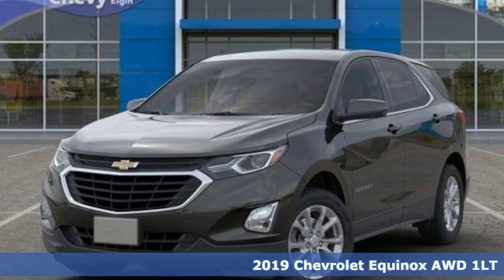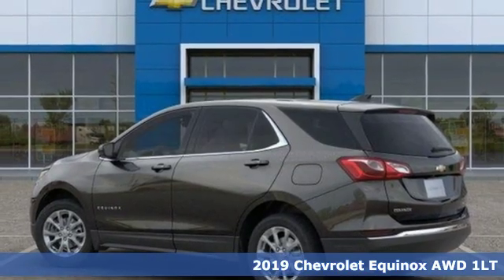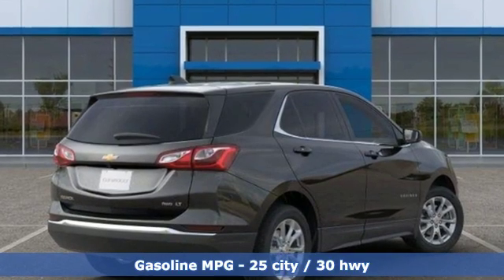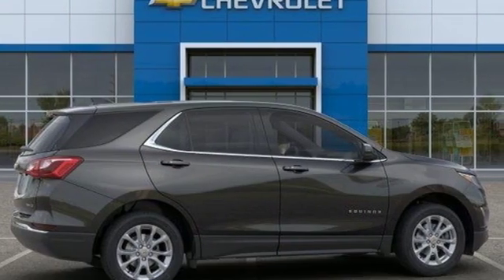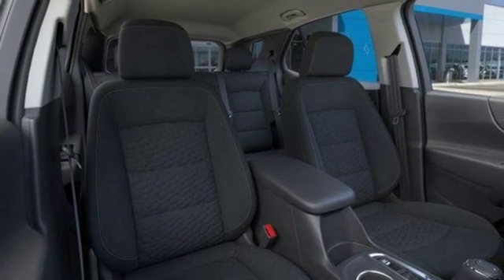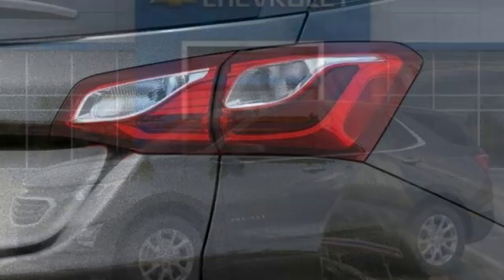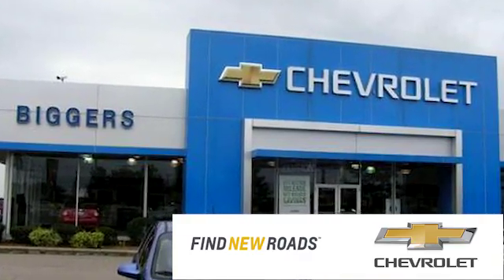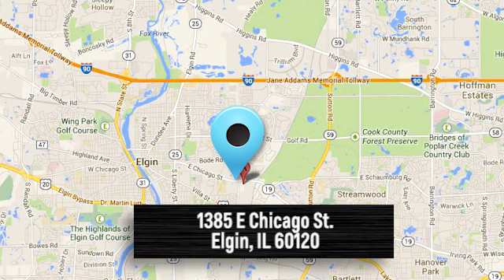New 2019 Chevrolet Equinox Elgin IL Streamwood, IL #3190428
Year: 2019
Make: Chevrolet
Model: Equinox
Trim: LT
Engine: 4 Cyl. 1.5L
Transmission: Automatic
Color: Nightfall Gray Metallic
Interior: Jet Black
Stock #: 3190428
VIN: 3GNAXUEVXKS596846
GME-ERA Gray Metallic 2019 Chevrolet Equinox LT 1LT AWD 6-Speed Automatic 1.5L DOHC AWD.25/30 City/Highway MPG

Address:
1385 East Chicago Street